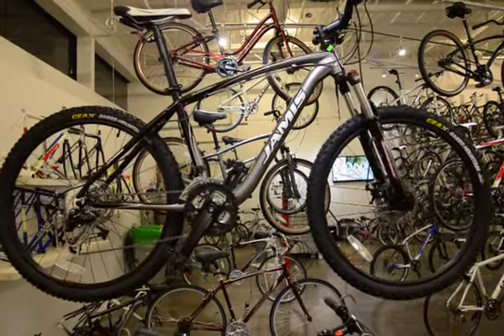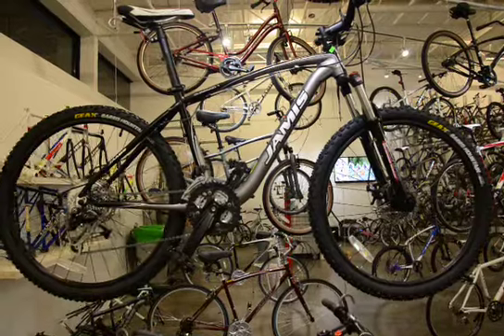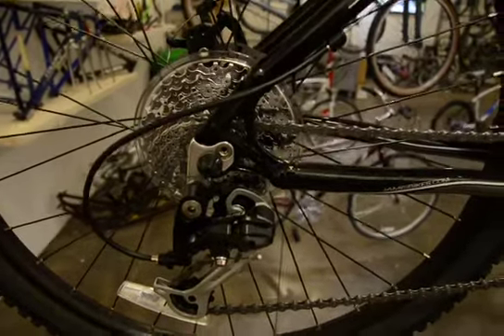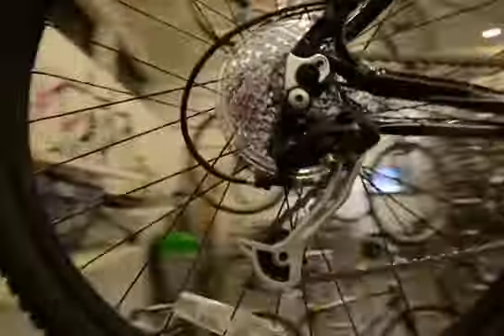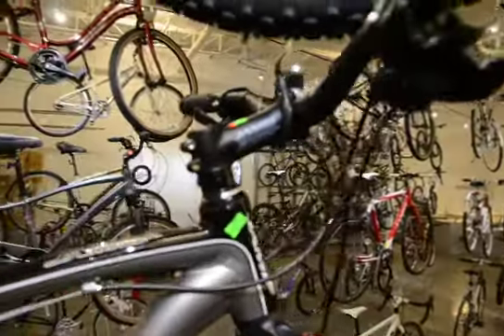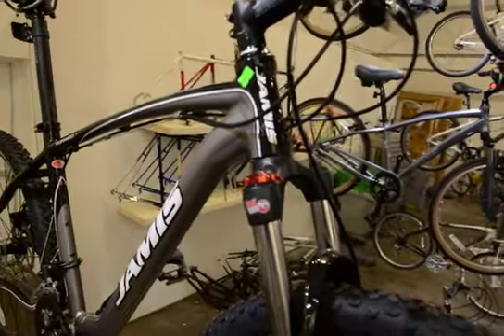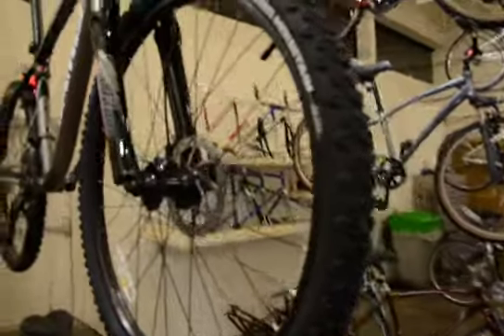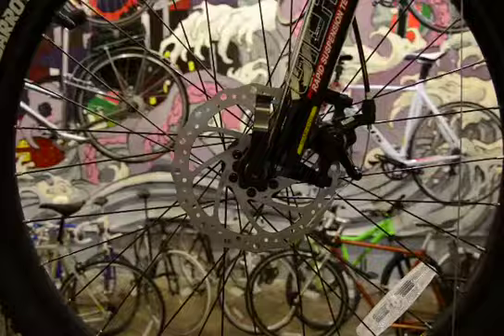Jamis Durango 1.0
2011 Jamis Durango 1.0 Jamis Mountain Bicycle Available at RB Inc
79 Wingold Ave Unit 10 Toronto 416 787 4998 x 0 Jamis bicycles canada facebook page and Flikr account
Available at RB Inc Jamis bicycles Canada 79 Wingold AVe Unit 10 Toronto
SPECIFICATIONS
Frame

6061 triple-butted aluminum main tubes, over-sized seat tube, sloping radius top tube, S-bend down tube, zero-stack head tube, over-sized stays, replaceable derailleur hanger

Fork

RST Gila Pro, MCU/coil spring with lock out, external preload adjustor, 100mm travel

Headset

Zero-stack internal cup threadless, 25mm shim stack, 1 1/8"

Wheels

Alex TD25 disc-specific rims with reinforced spoke bed, Formula alloy 6-bolt disc hubs, 14g black stainless steel spokes

Tires

Geax Barro Mountain, 26 x 2.1"

Derailleurs

Shimano Alivio M430 rear and M431 34.9mm dual pull front

Shiftlevers

Shimano Alivio M430 RapidFire Plus-SL, 9-speed

Chain

KMC Z99

Cassette

SRAM PG-950, 9-speed, 11-34

Crankset

Shimano Alivio M430, 44/32/22, 170mm (13-15"), 175mm (17-21")

BB Set

Sealed cartridge, 68 x 113mm

Pedals

Full platform with steel outer cage

Brakeset

Tektro IO mechanical disc brake with 6" wavy rotor and ML-330 levers

Handlebar

Jamis XC alloy riser, 31.8mm x 6º sweep x 13mm rise x 620mm

Stem

Jamis XC alloy threadless, 10º rise x 90mm (13-15") 100mm (17") , 110mm (19"), 120mm (21")

Grips

Velo Kraton, medium diameter

Seat Post

Jamis alloy micro-adjust, 31.6 x 350mm, with alloy QR clamp

Saddle

Jamis Trail with pressure relief channel, wide tail platform and scuff-resistant corners

Sizes

13", 15", 17", 19", 21"

Color

Monterey Red/Pearl White or Palladium Silver/Gloss Black

Weight

31.50 lbs